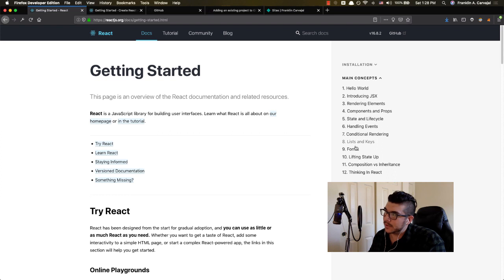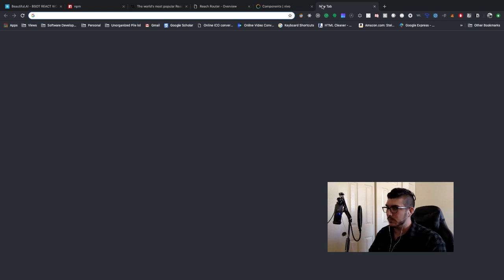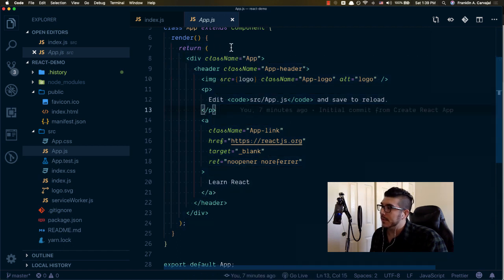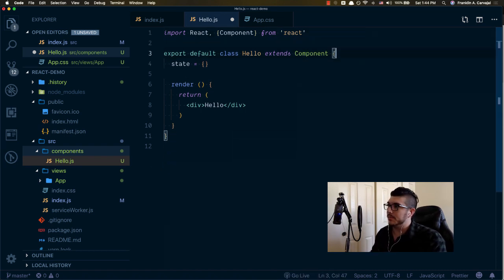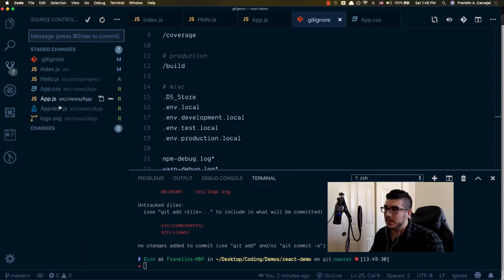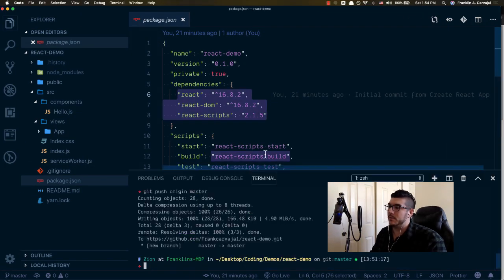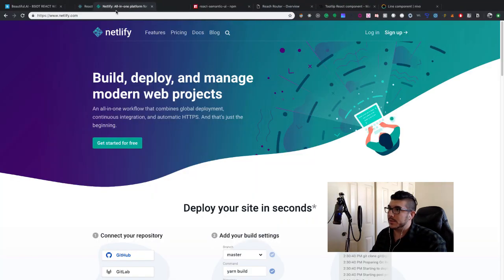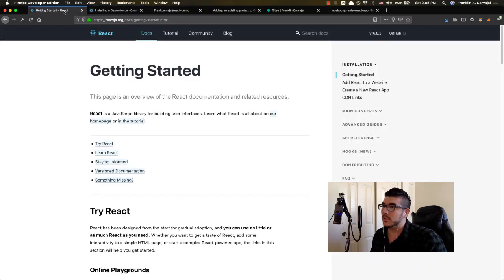React! Create React App & Deploy to Netlify - Demo #00